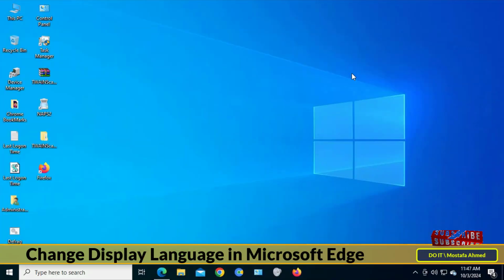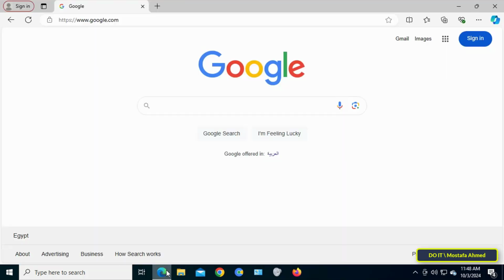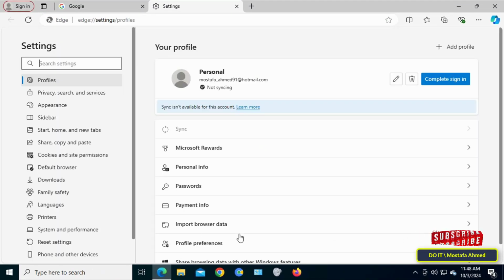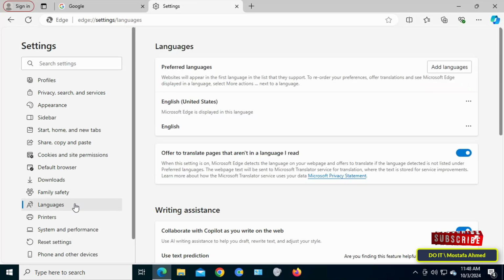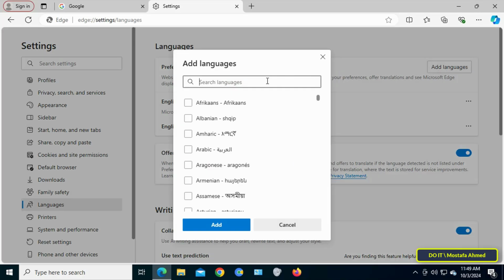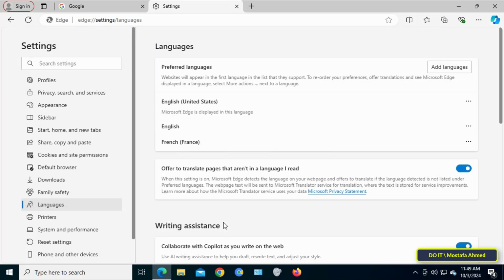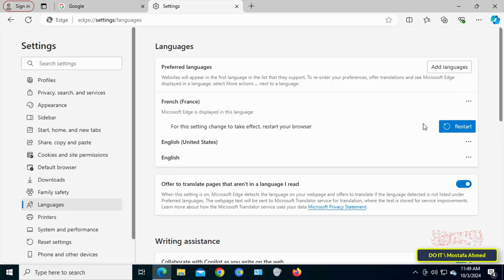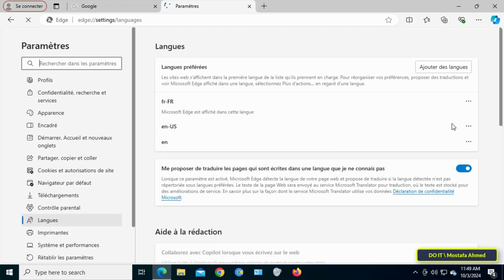Easy to Change Display Language in Microsoft Edge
In this video I explain how to change the display language in Microsoft Edge browser, Edge is a popular browser with unique and easy-to-use features. Edge browser is famous for its speed and security. We can use and change different languages ​​in Edge browser. The steps to change the language in Edge browser are very simple. Watch the video and I am waiting for any inquiries in the comments.
How to Change the Language of Microsoft Edge Browser,
How to Change Edge Language to English,
How to Change the Language on Microsoft Edge,
How to Change Microsoft Edge language,
How to Changing MS Edge Language Settings,
How to Change language Microsoft Edge,
How to Change language on edge,
How to Change language in Microsoft Edge,
How to Add or Remove Languages in Microsoft Edge,
How to Change my Display Language on Microsoft Edge,
How to Manage Languages in Microsoft Edge Browser,
How to View Microsoft Edge in a Language You Want,
Change Display Language in Microsoft Edge Tutorial,
Check or change language settings in Microsoft Edge Browser,
How to Use Microsoft Edge in another language,